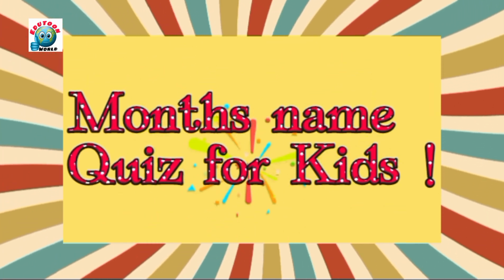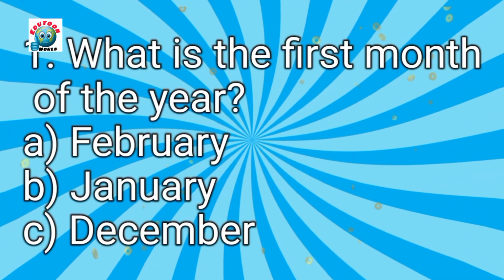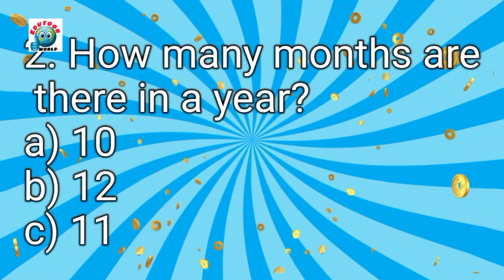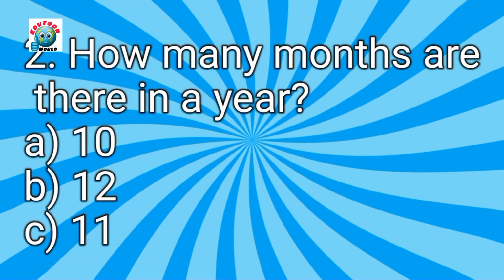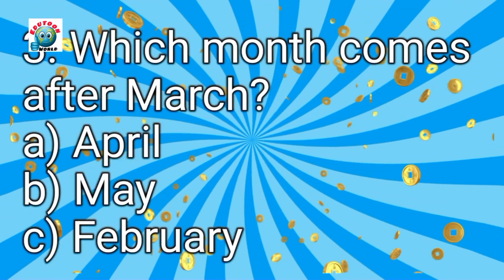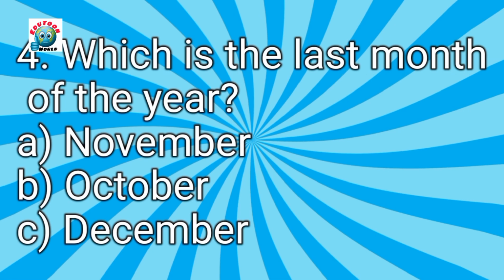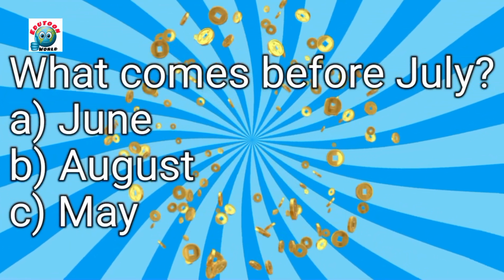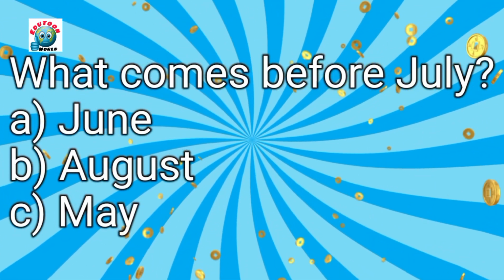Learn Months of the Year & Fun Quiz for Kids!| Educational Animation | Edutoon World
🌟 Let’s Learn & Play! 🌟
Join us at Edutoon World for an exciting educational animation where kids will learn the Months of the Year in a fun way! 🗓️🎨 With engaging visuals, cheerful music, and an interactive quiz, this video is perfect for preschool and kindergarten kids. 🧠✨

🚀 What’s Inside?
✅ Animated Months of the Year 📅
✅ Fun & easy learning for kids 🎶
✅ Interactive quiz to test knowledge 🏆
✅ Engaging visuals & cheerful music 🎨🎵